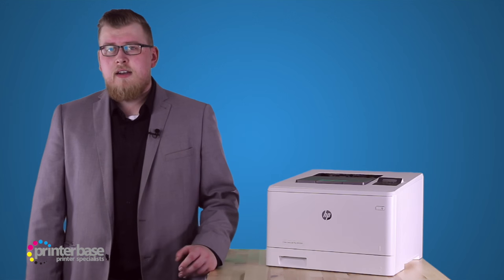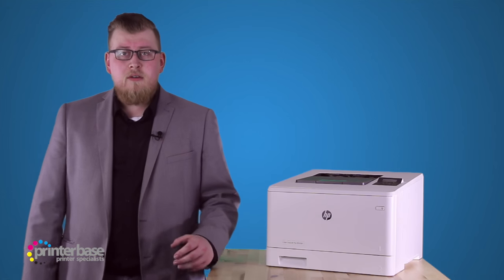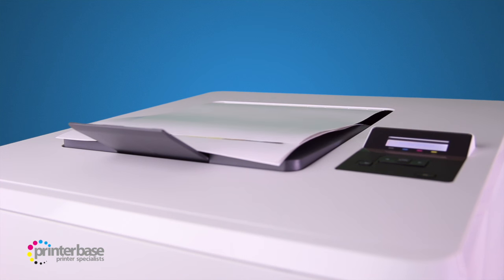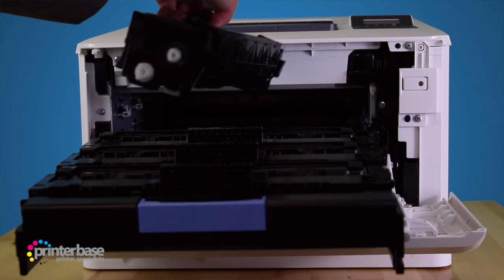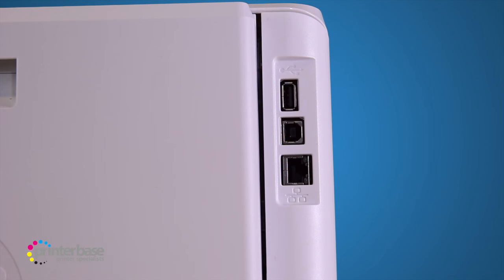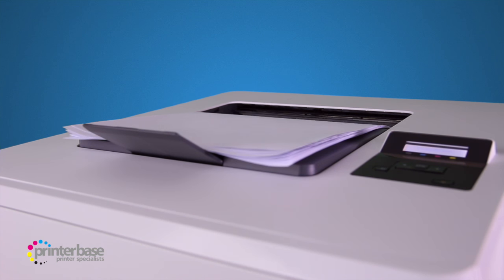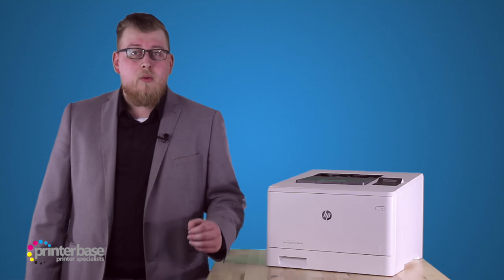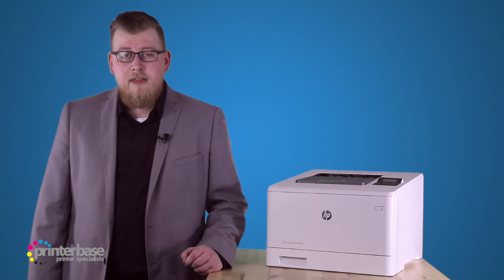HP LaserJet Pro M452DN Colour Laser Printer Review | printerbase.co.uk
In this video we take a look at the LaserJet Pro M452DN from HP. A colour laser printer, perfect for offices printing up to 4,000 colour documents per month.